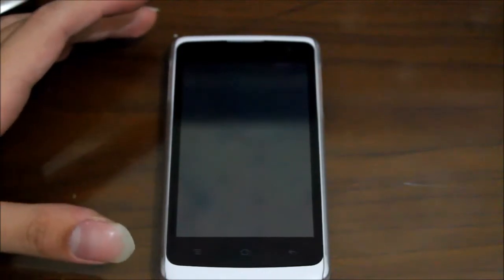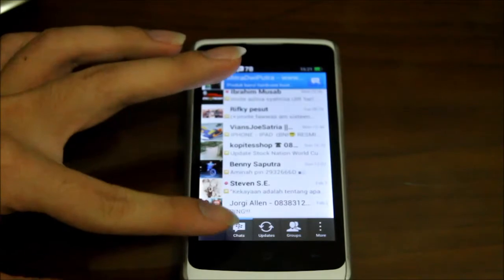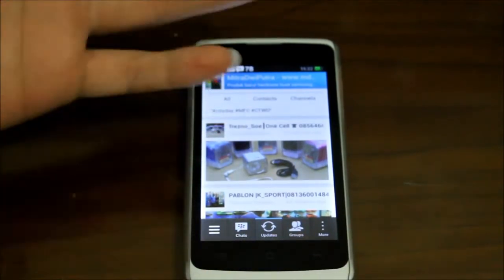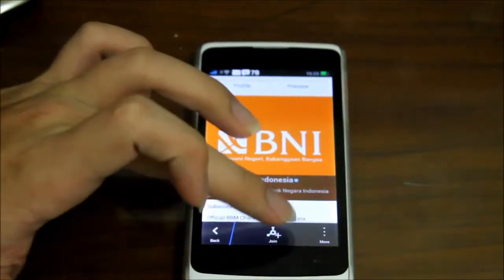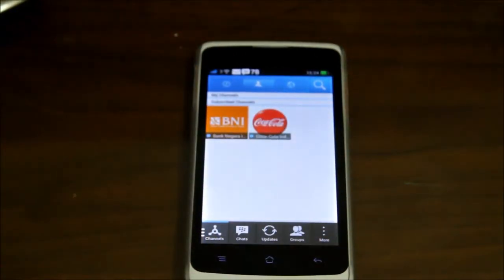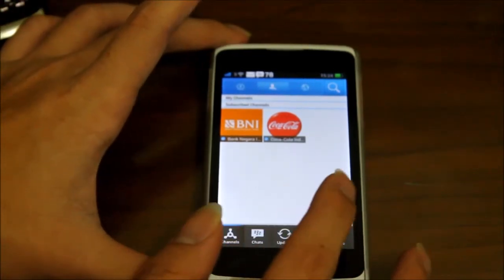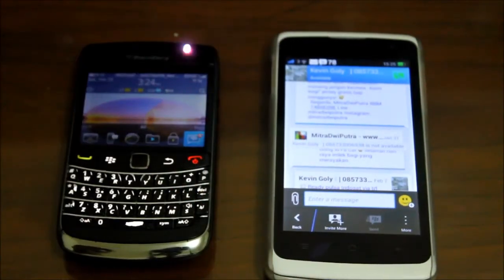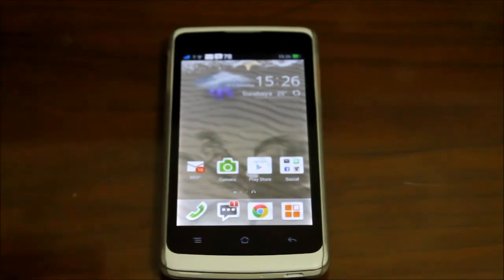BBM 2.0 For Android Review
In this video I'll show you BBM 2.0 that is available on Android and iOS , some of new features comes in this particular update such : BBM Channel , BBM Voice Call , Etc!